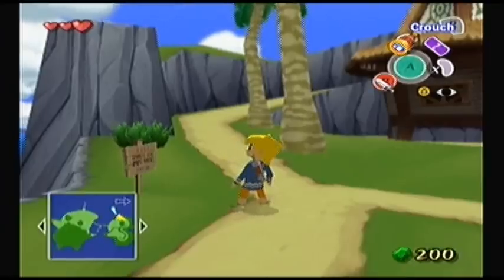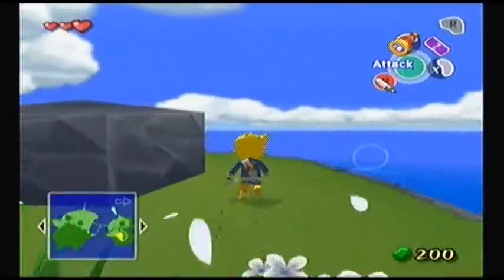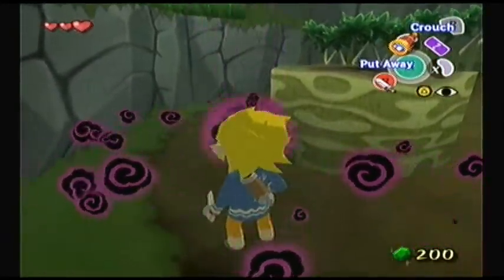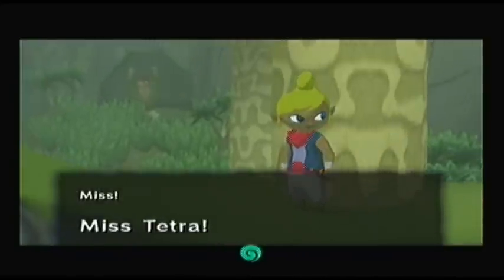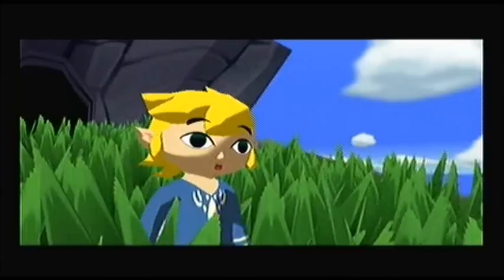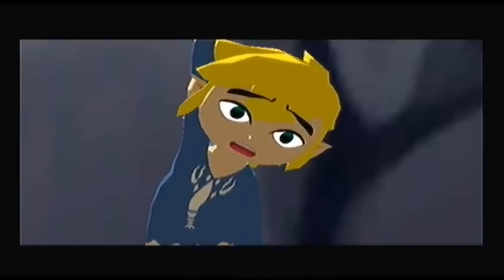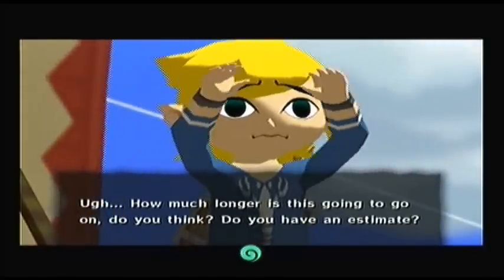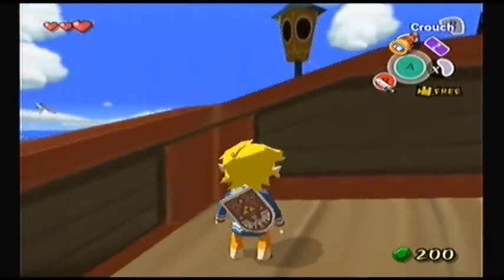The Legend of Zelda: The Wind Waker - | Part 3 | - Outset Island Part 3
Link's a pirate with a mission to save his sister, Aryll.